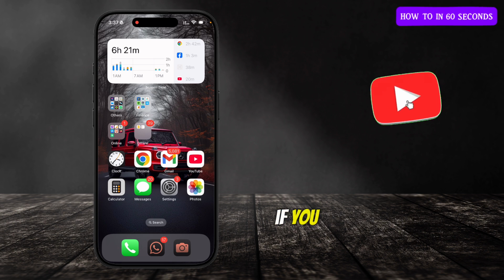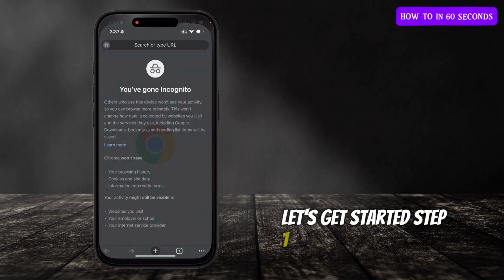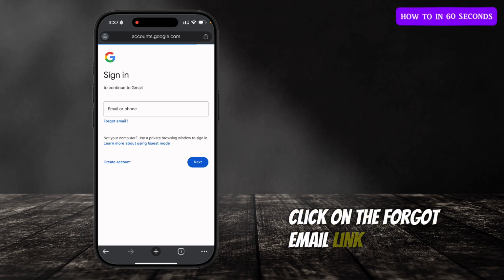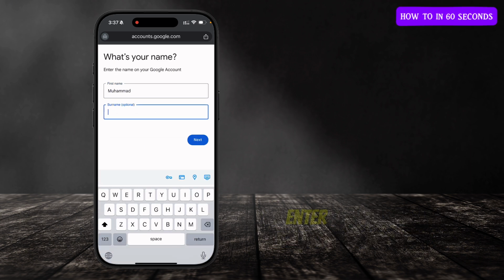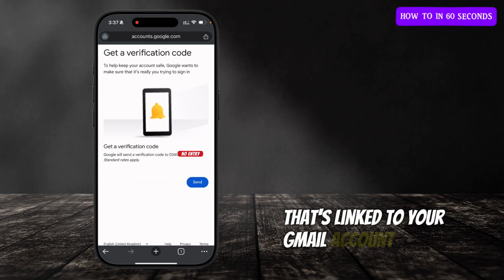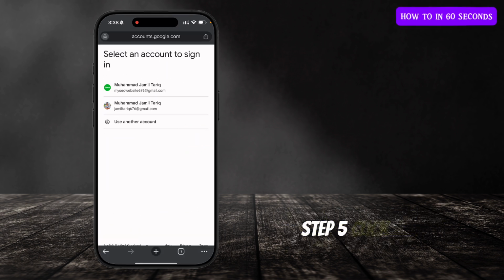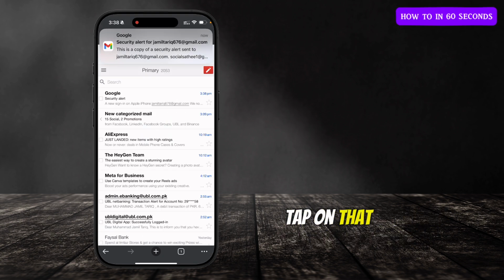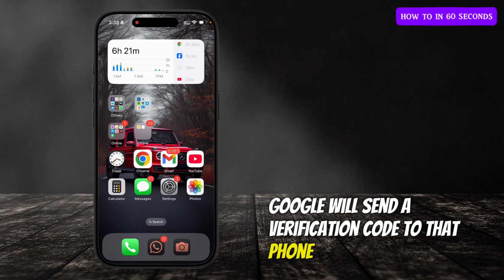How to Find YOUR Forgotten Gmail Account With Phone Number in 2025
Forgot which Gmail address you used? This tutorial shows you how to recover your forgotten Gmail account using just your phone number in 2025!
🔄 In this video, you'll learn:

How to use your phone number to find your own Gmail account
The official Google account recovery process step by step
How to regain access to a forgotten Gmail address
The verification process explained simply

This recovery method uses Google's built-in account recovery system - no third-party tools needed. Works on any device including iPhone, Android, or computer.
Important note: This method will only work if you previously added your phone number to your Gmail account for recovery purposes. You'll need access to this phone number to receive the verification code.

📧 Follow for more Gmail tricks and account recovery tips!